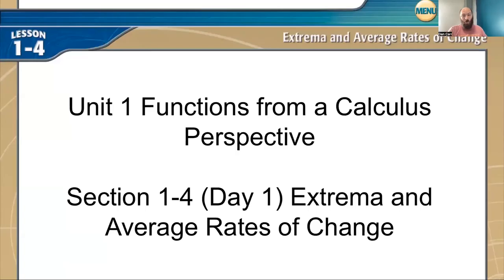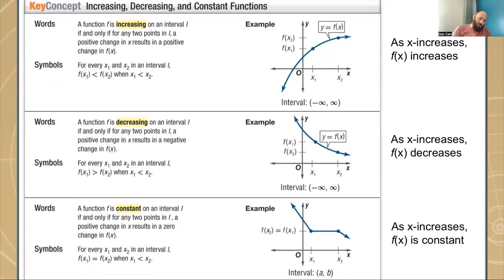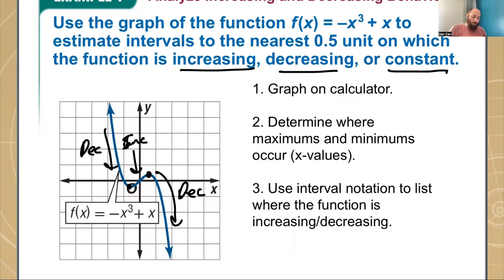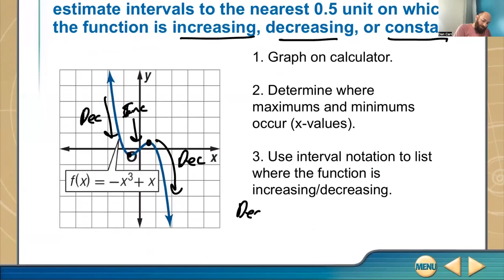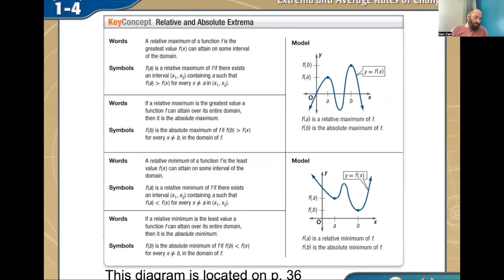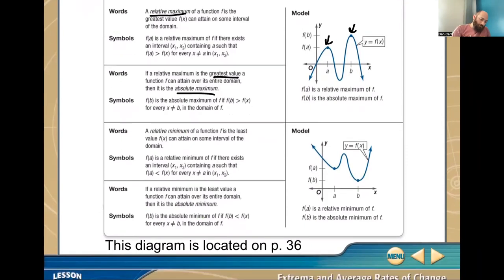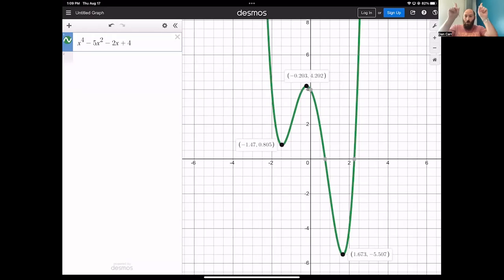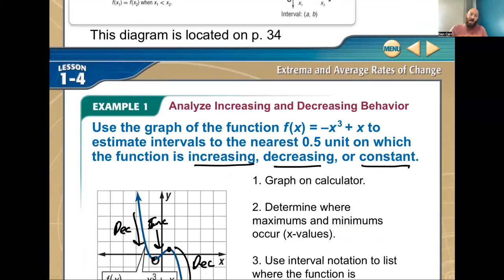1 4 Day 1 Extrema of Graphs